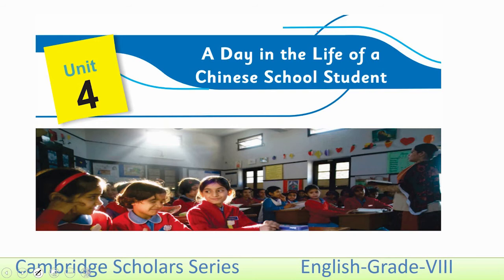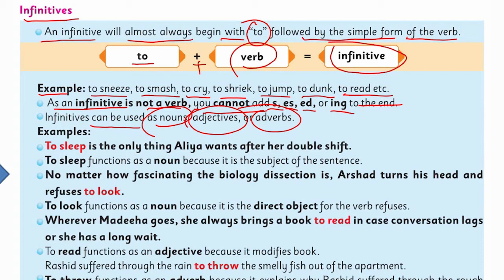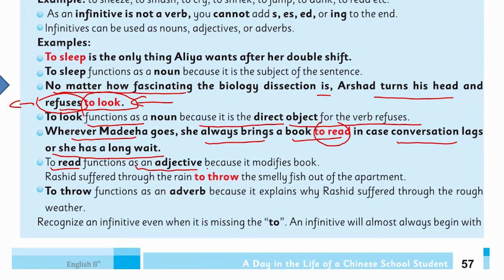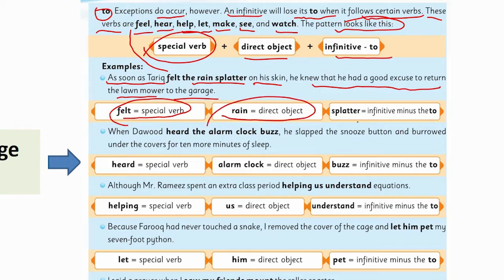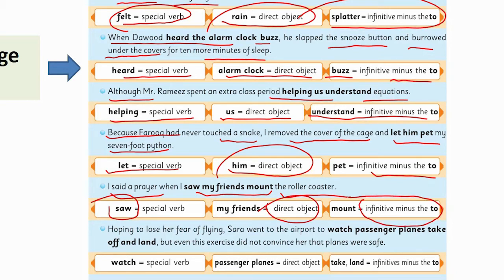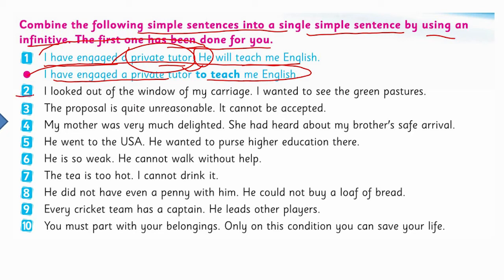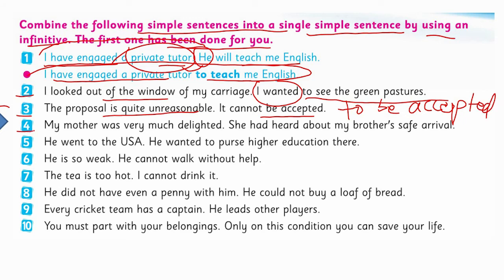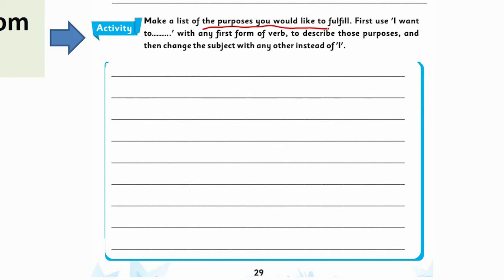English Class 8 Chapter 4 Lecture 7